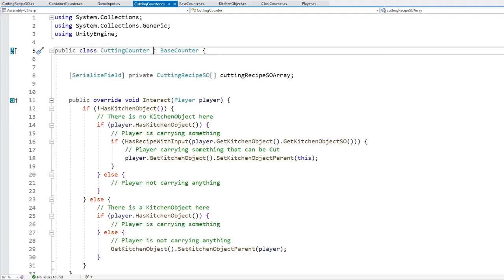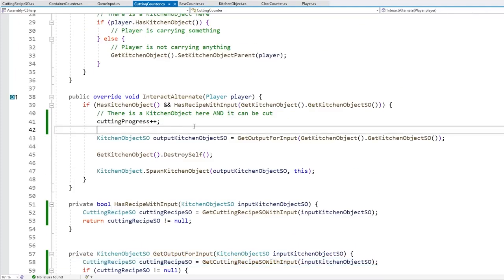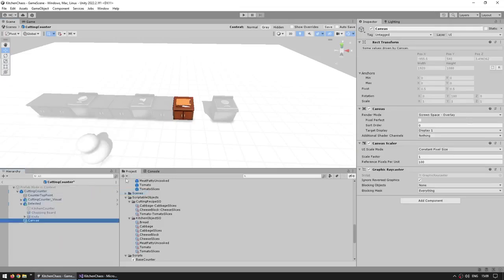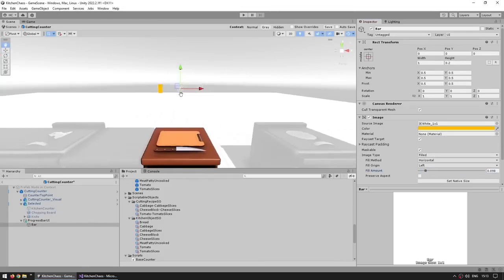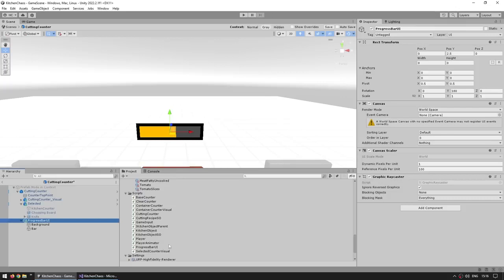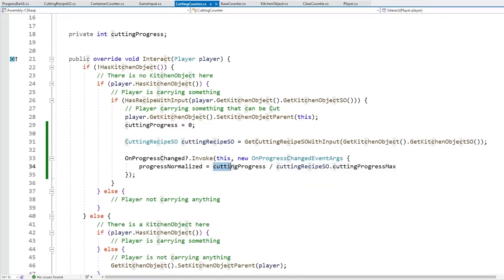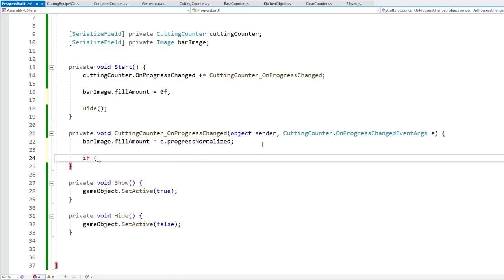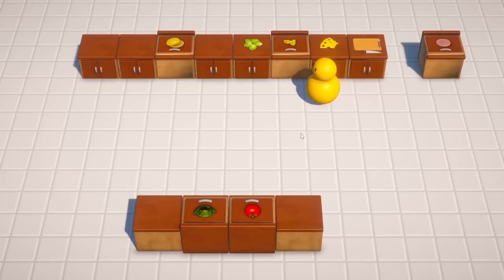026 Cutting Progress, World Canvas